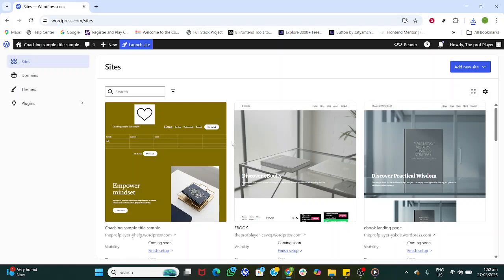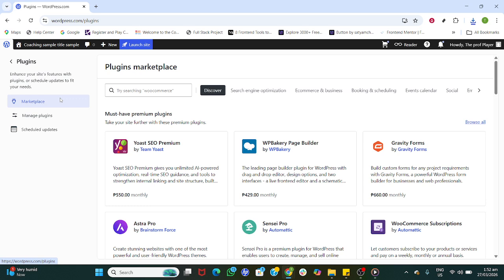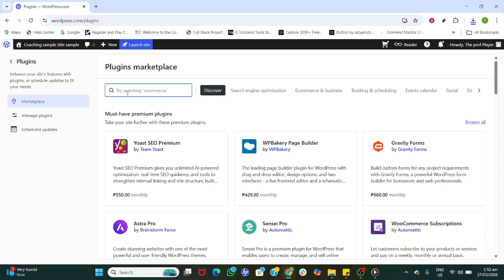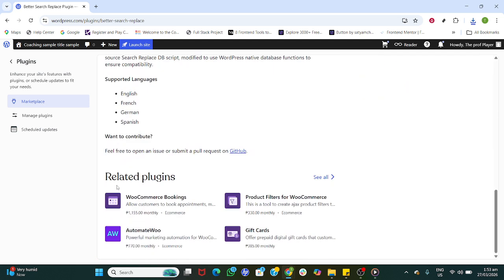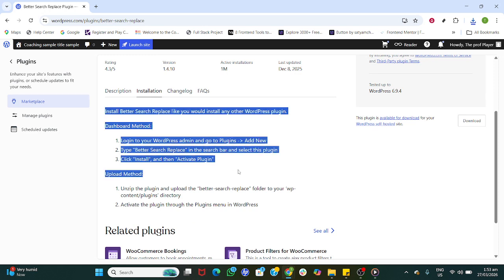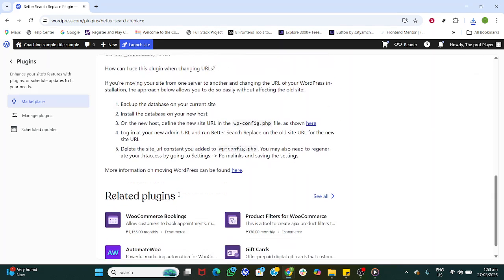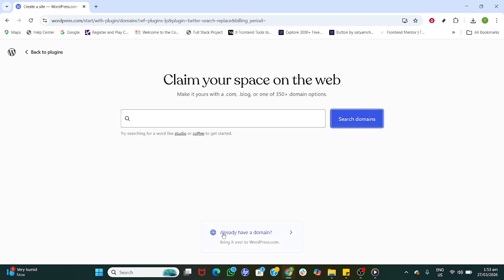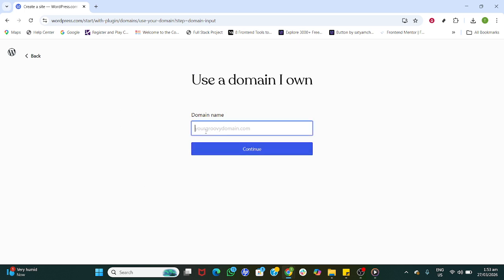How to Use Better Search Replace Plugin in WordPress (Tested)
In this video, we discuss how to use Better Search Replace plugin in WordPress to safely find and replace text or URLs across your database. This tutorial covers the plugin's features, including dry runs and handling serialized data, making it ideal for site migration or domain changes. Learn to update URLs and fix broken links after moving your WordPress site.

00:00 Introduction to Better Search Replace
00:16 Navigating to the Plugins Marketplace
00:45 Searching for the Plugin
00:59 Reviewing Plugin Details
01:31 Checking FAQs and Dry Run
01:48 Activating the Plugin
02:07 Using Your Own Domain
02:34 Pro Tip: Backup and Dry Run